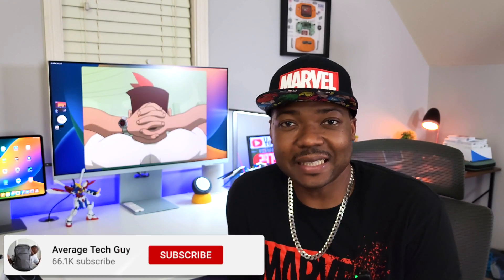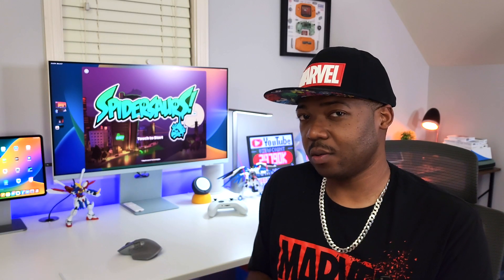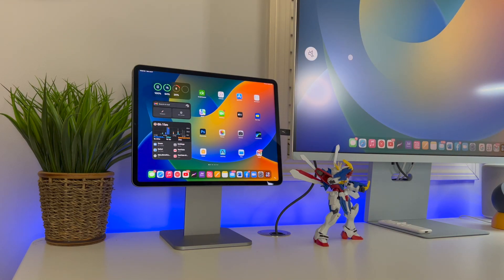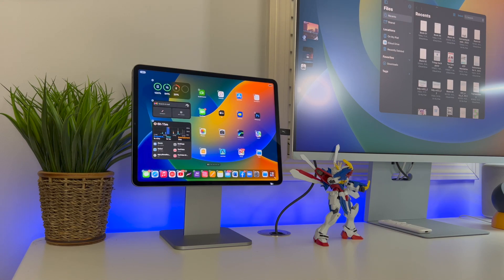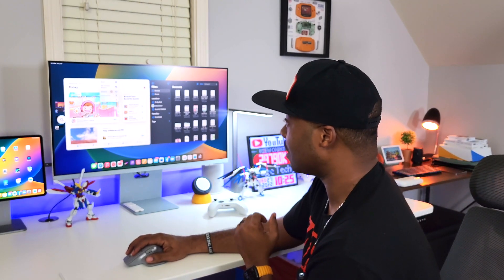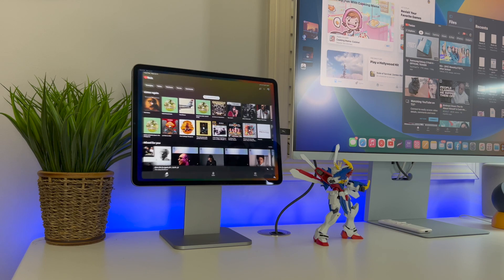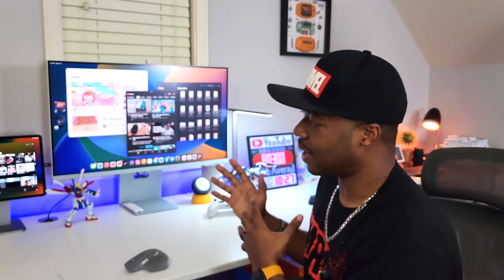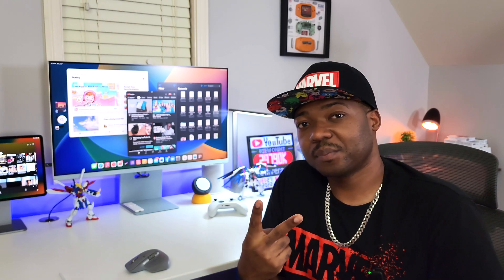iPadOS 16 New Features Aren't There Just Yet!!!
iPadOS 16 External Monitor Gaming is not quite there yet. Let's Chat!!!

Zugu Case:
Code techguy22 for 15%off